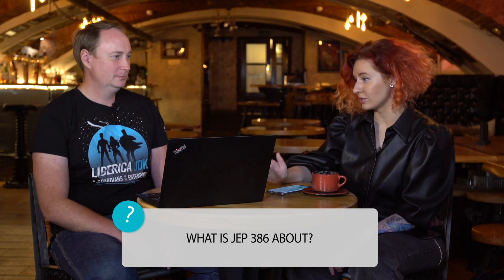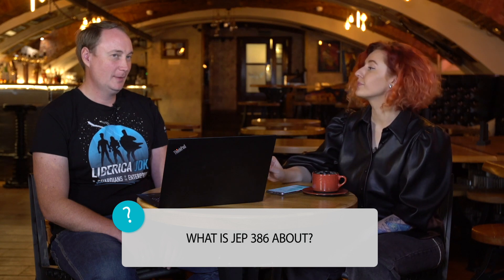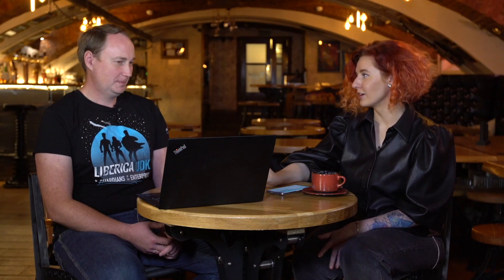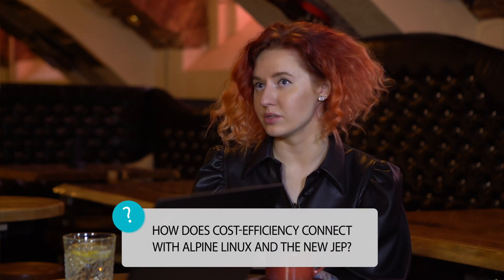The Smallest Java Containers are Officially in JDK 16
Please welcome the new episode of "Liberica Bar", small talks about Java and OpenJDK in an informal way. Our today's topic focuses on the JEP that will make the world's smallest Java containers official! BellSoft's JEP 386 (Alpine Linux/x64 Port) has just been integrated into the mainline repository. It will be part of the upcoming JDK 16.

00:00 — The Smallest Java Containers are Officially in JDK 16
00:43 — What is JEP 386 about?
03:56 — How does cost-efficiency connect with Alpine Linux and the new JEP?
04:45 — Our JEP is about making Project Portola a part of mainline JDK
06:50 — What are the JEP’s values?
07:35 — Smaller containers are a kind of optimization that you can get for free
08:55 — Were there any problems when you were working with the JEP?
09:55 — What is next for BellSoft in this area?

This JDK Enhancement Proposal enables native support for tiny Alpine-based images in containers. They bring many benefits. First, bug fixes are delivered to the app package continuously and fast, which means less traffic expenditure. Second, an isolated environment requires tens of megabytes, saving you space and money on extra cloud storage. Finally, the programmer's waiting time for deployment rollout is reduced to a minimum.

Read our article to find out more details about a superior way to save